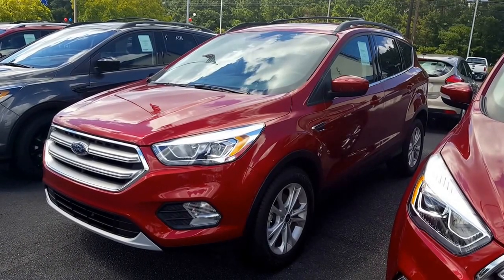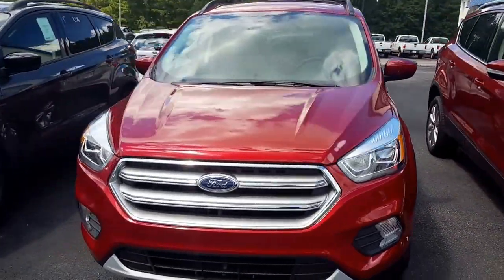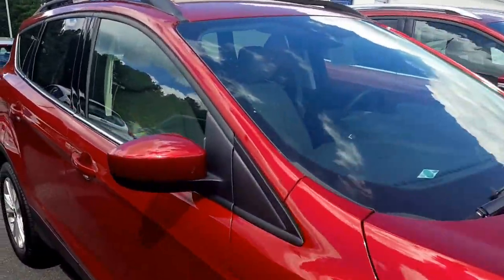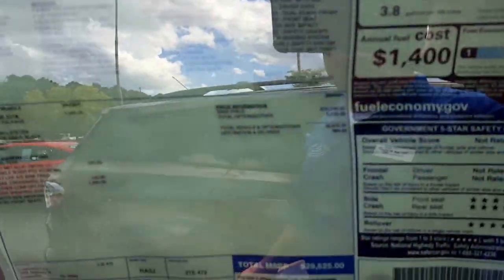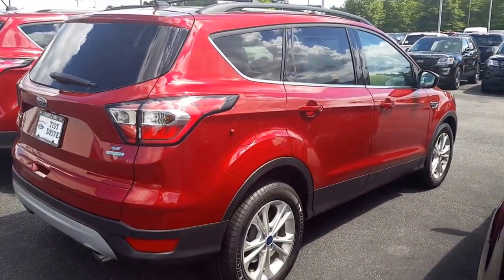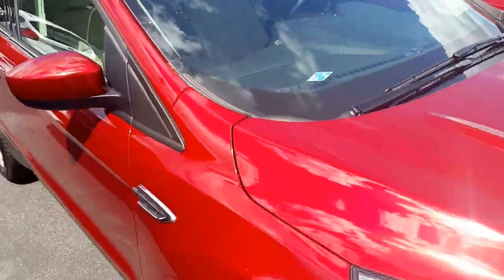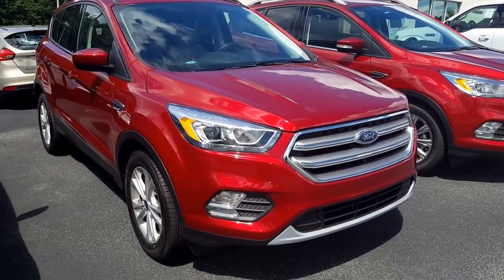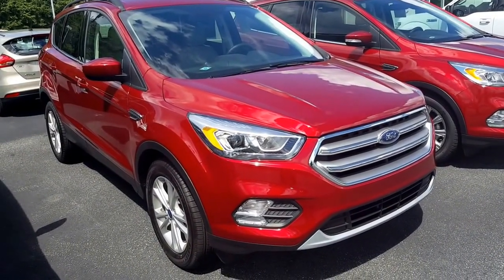Anita's Escape by Nathan Swope